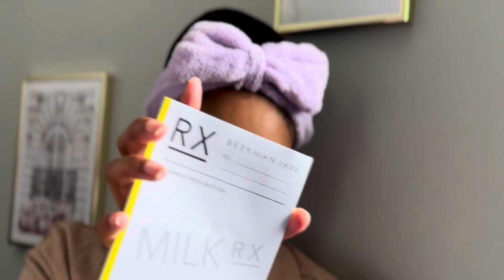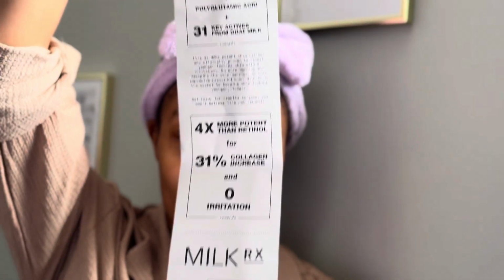Transform Your Skincare Routine with BEEKMAN 1802 Milk RX Advanced Better Aging Cream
Say goodbye to signs of aging with BEEKMAN 1802’s Milk RX Advanced Better Aging Cream! This dermatologist-approved, doctor-formulated moisturizer is clinically proven to be 4x more effective than retinol—without any irritation. In this video, I’ll show you how this cream lifts, firms, and boosts collagen, helping you achieve a youthful glow. Plus, I’ll give you a peek at the limited-edition Kindness Pharmacy Kit that comes with a prescription pad, pharmacy bag, and receipt. Ready to elevate your skincare routine?